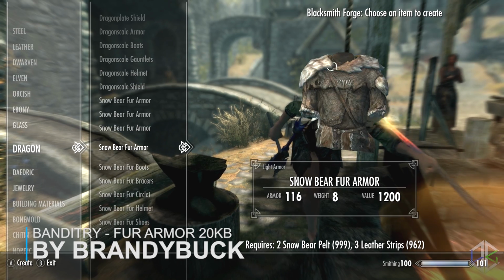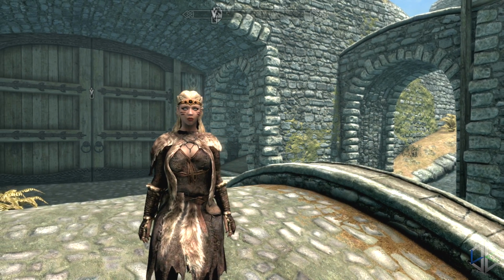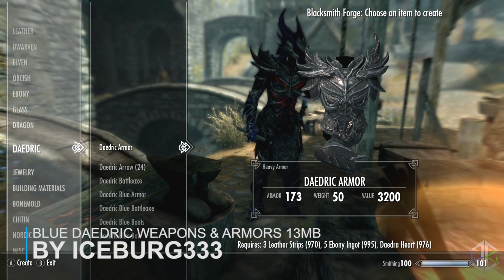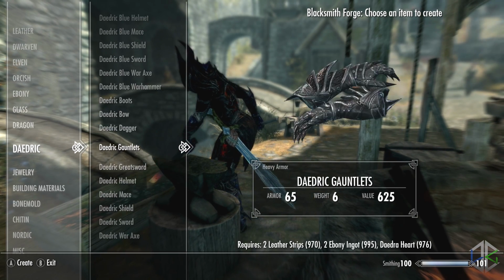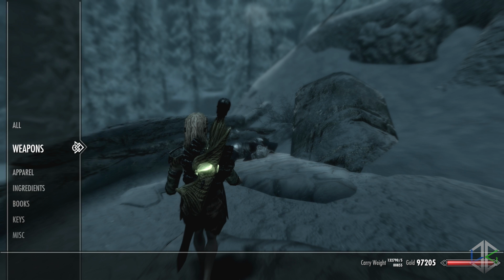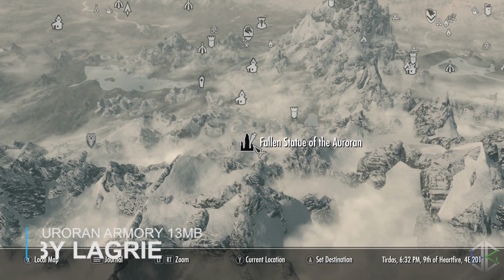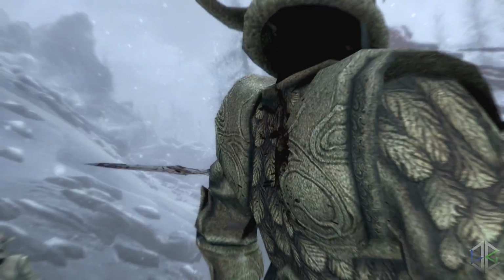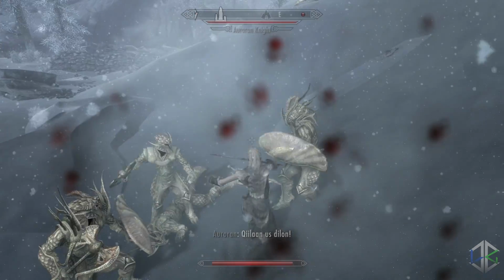5 BRAND NEW Console Mods 14 - Weapons & Armor - Skyrim Special Edition (XBOX/PC)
Top 5 awesome, amazing and cool weapon and armor console mods for skyrim special edition brought to you daily on Xbox One and and some of the mods are available for PS4. Let me know what your favourite mod showcase was!

➥PSN - xLunarCraft

Music
➥8 Bit Win! By HeatleyBros
➥Fallout 4 Soundtrack *Atttributes*